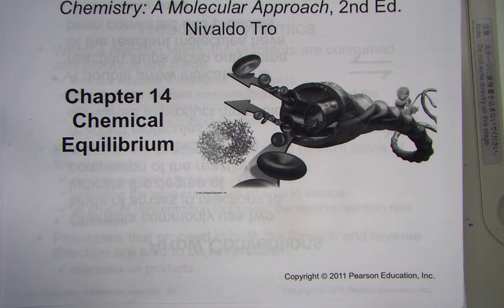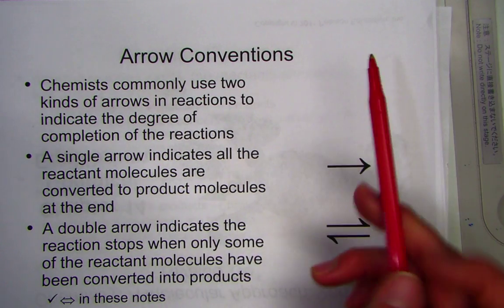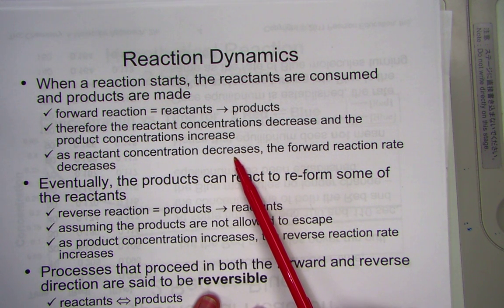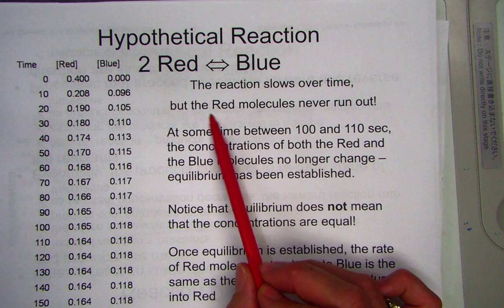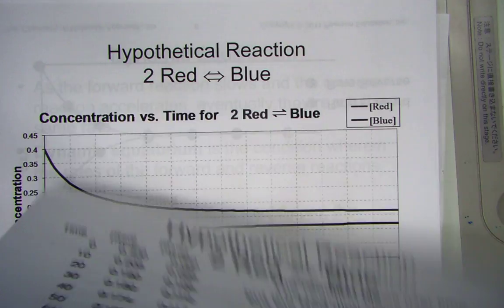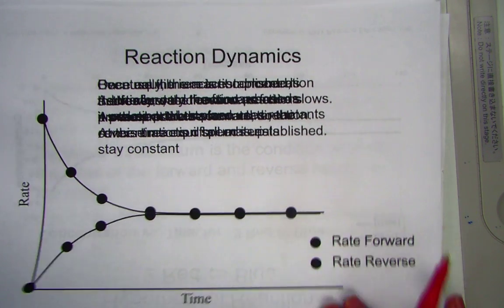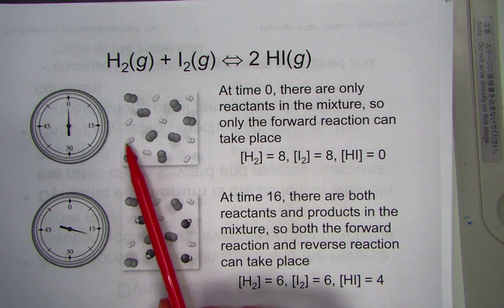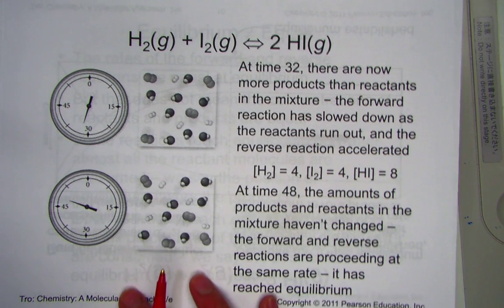chemical equilibrium 1